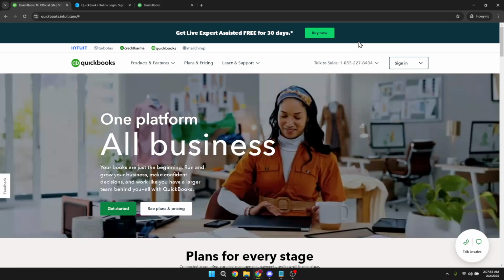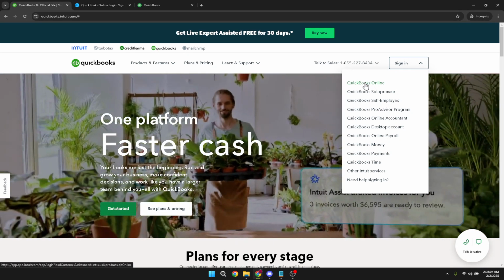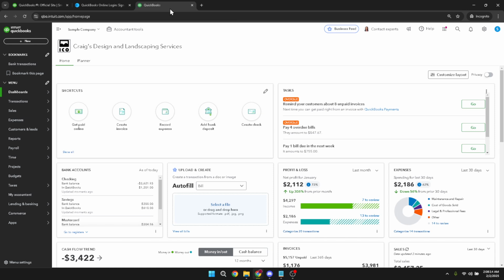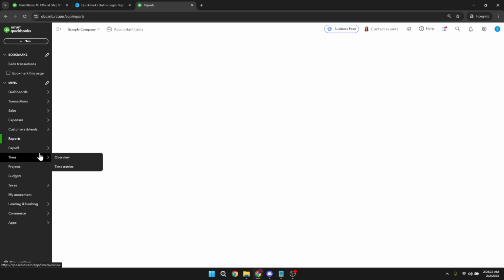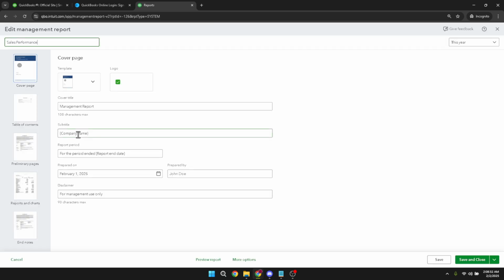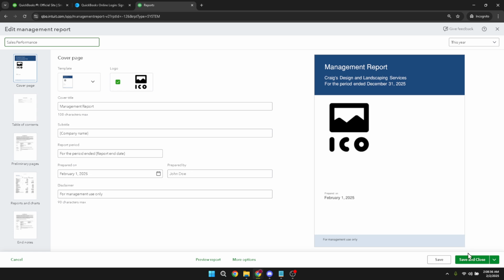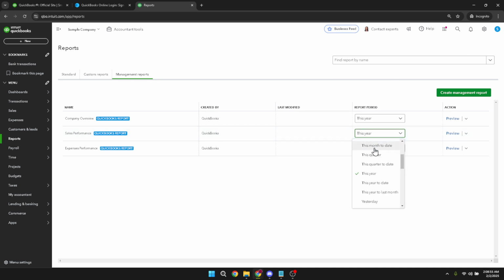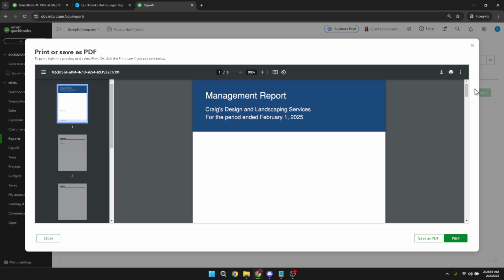How to View Total Daily Sales in Quickbooks Online (Full 2025 Guide)